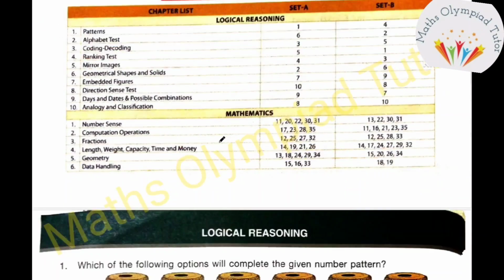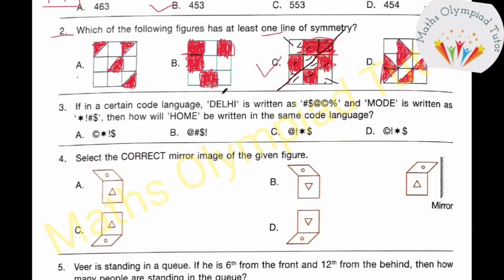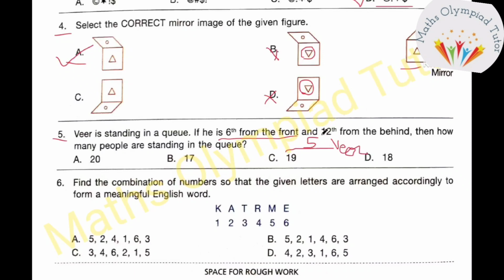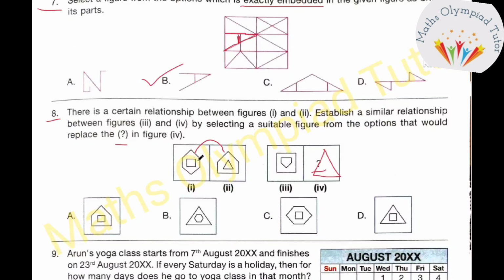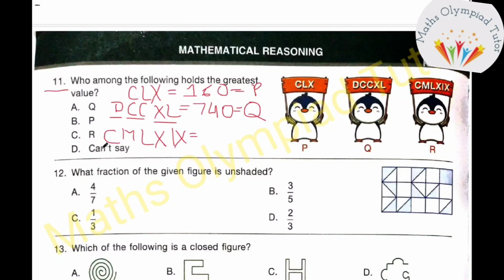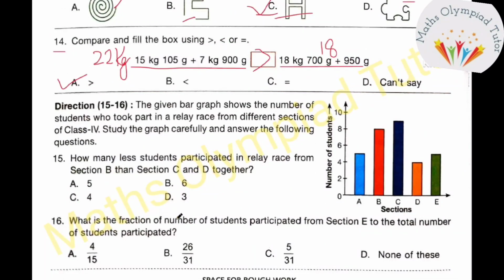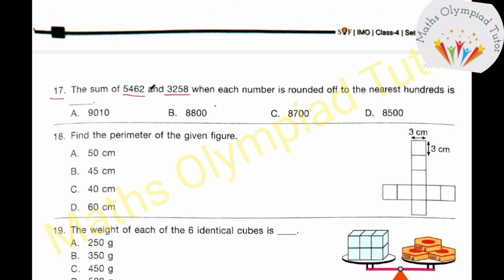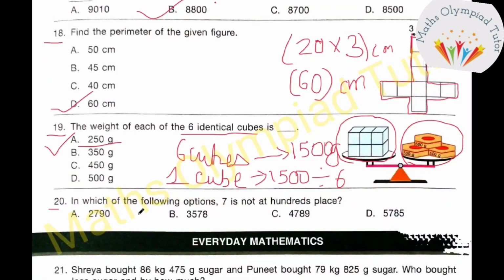IMO GRADE4 YEAR22 paper set A solution with detailed explanation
IMO GRADE 4 YEAR22 paper set A solution with detailed explanation
PART - 2

Maths Olympiad Tutor